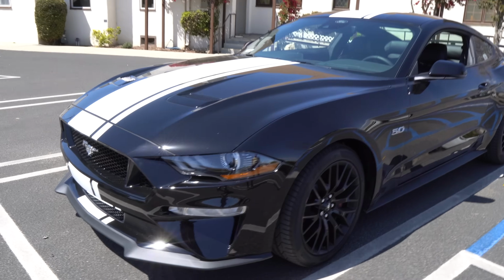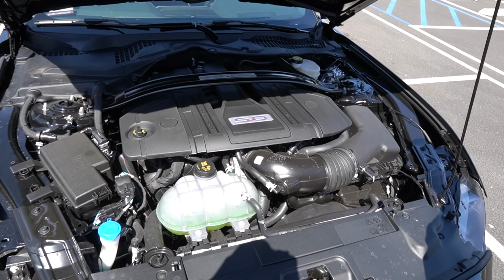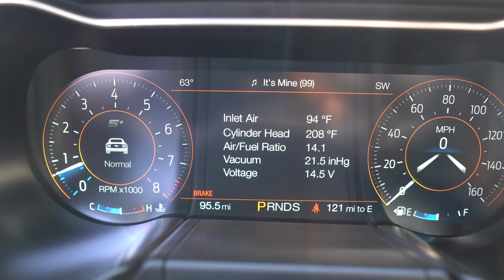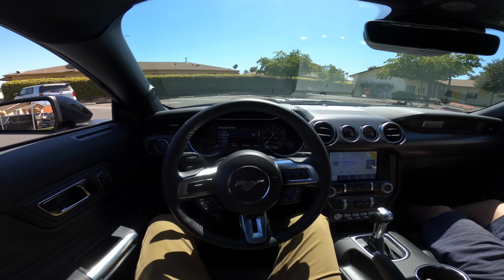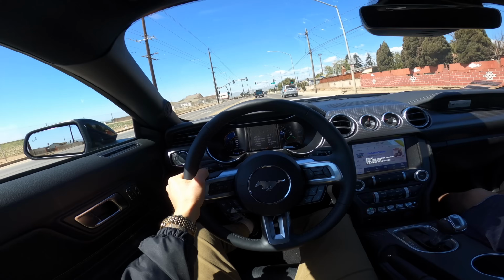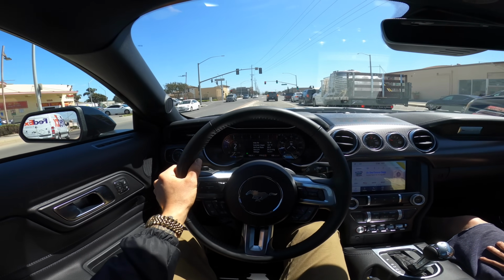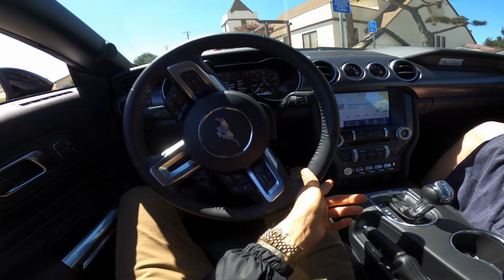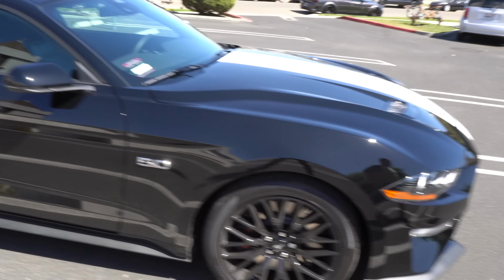Taking Delivery Of A 10 Speed 2021 Mustang GT 5.0 Review & POV Drive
Taking Delivery Of A BRAND NEW 10 Speed 2021 Mustang GT 5.0 Review & POV Drive

ALL LINKS TO EVERYTHING I USE AND RECOMMEND ARE BELOW! 👇🏼👇🏼

CAR MODS/EQUIPMENT:

Escort Max 360

Phone Mount

H&R Lowering Springs

AFE Momentum GT CAI

Hellcat Lower Airbox

Oil Catch Can

Paddle Shifter Extenstions

Mishimoto Racing Thermostat

FORTEM Car Trunk Organizer

ZL1 ADDONS ROCK GUARDS

Carven 5 inch Exhaust Tips

CAR WASH PRODUCTS:

Spotless Water System

Chemical Guys Wooley Mamoth Micro Fiber Washing Towel

Wet or Waterless Car Wash Wax

Meguiars x2000

Chemical Guys Citrus Wash

Flexzilla Water Hose

CAMERA EQUIPMENT:

SONY A6400

SIGMA 16mm LENS

GOPRO HERO8

GOPRO Suction Cup

GOPRO Hand Grip

GOPRO Head Strap

GOPRO Battery

SANDISK SD Card

COMPUTER:

MACBOOK PRO

HOOTOO USB C HUB

ANKER POWERLINE 2 USB-C TO USB 3.1

It helps the channel tremendously and I appreciate it greatly!